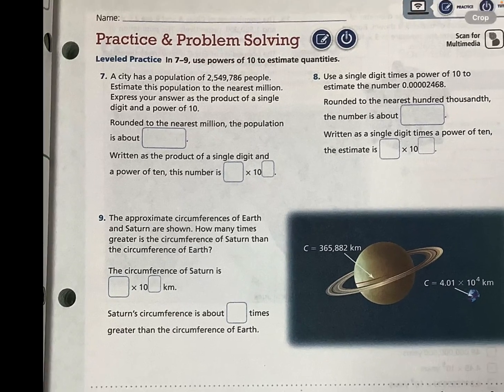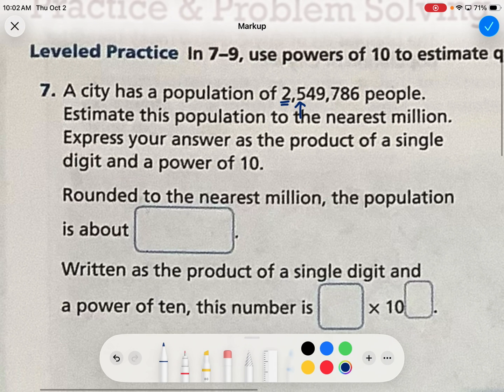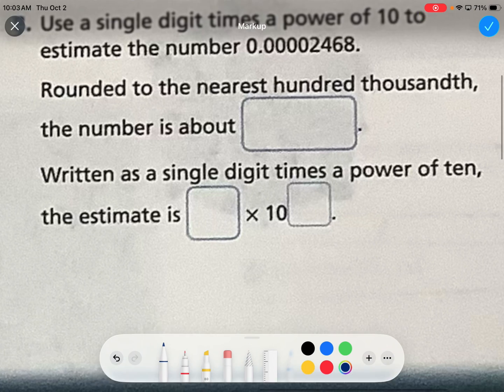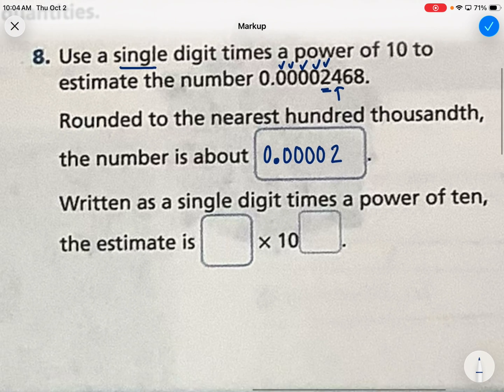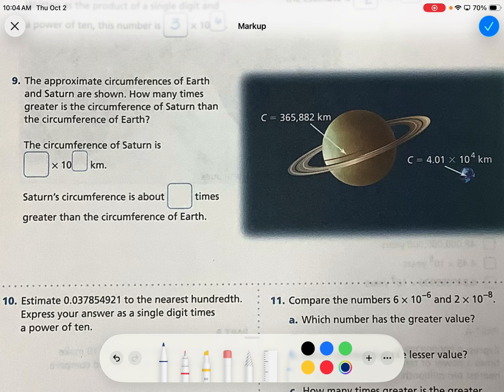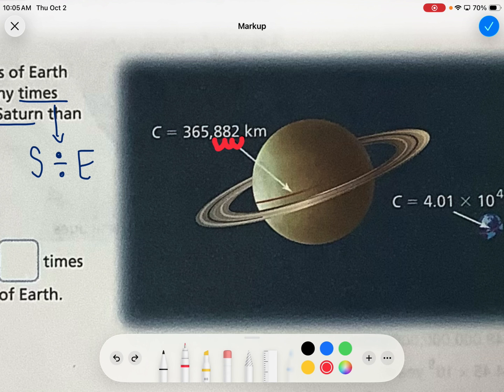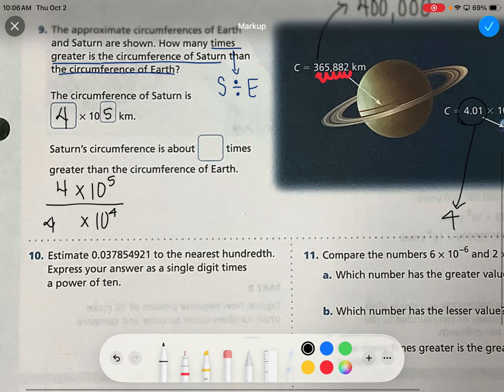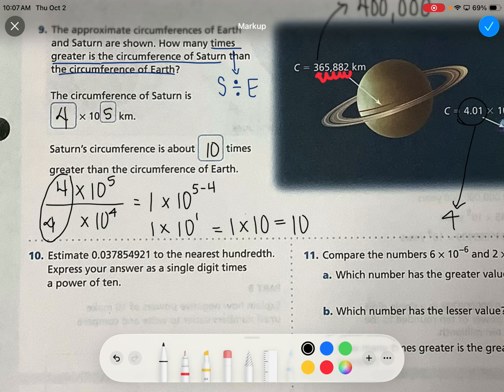October 2, 2025